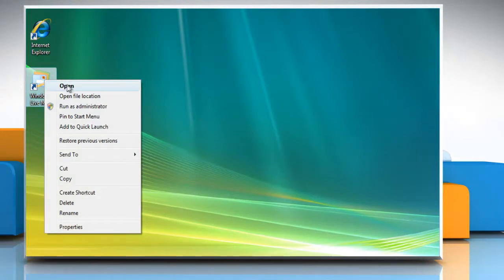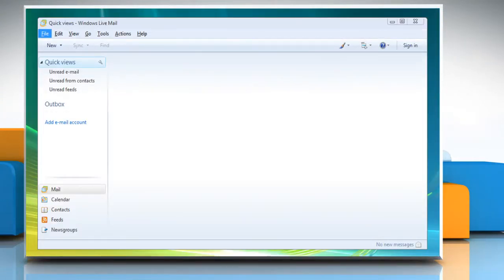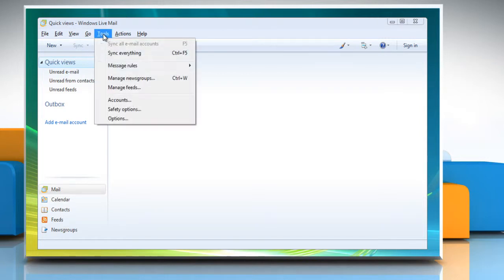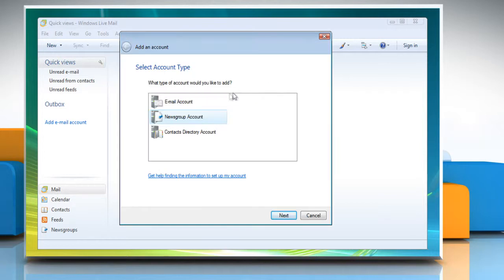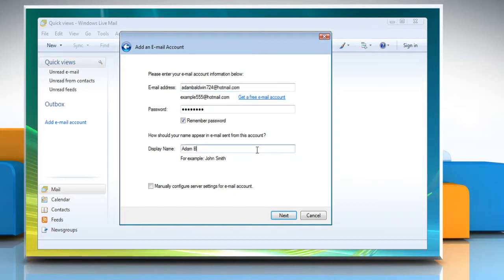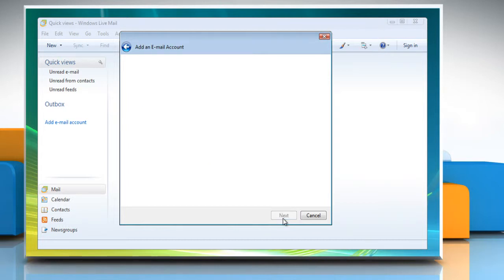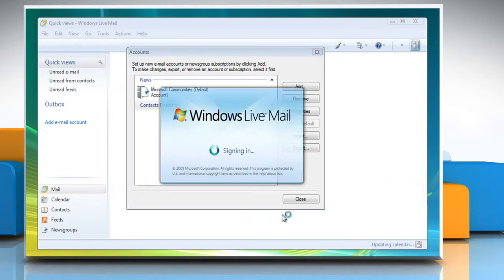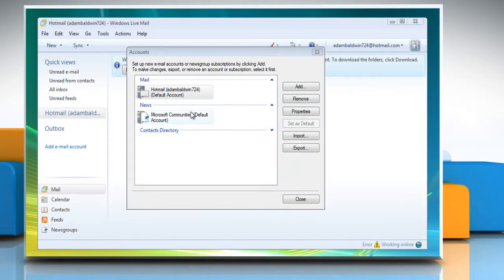Windows® Vista: How to set-up POP access to Hotmail™ and Windows® Live Mail?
If you are looking for the steps to set-up POP access to Hotmail™ and Windows® Live Mail on a Windows® Vista-based PC, all you need to do is just call iYogi at 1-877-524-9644 if you are calling from the US or Canada. But, in case, you are calling from the UK, call us on 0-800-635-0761 and our tech support team can give you the steps for doing just that.Take note that if you want, you can set-up POP access to Hotmail™ as well as to Windows® Live on your computer by following a few simple steps.